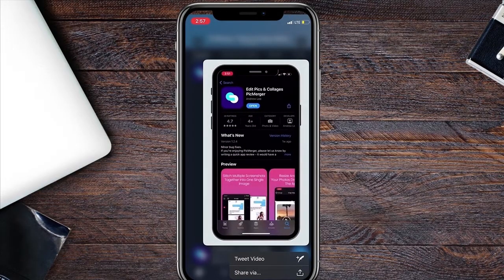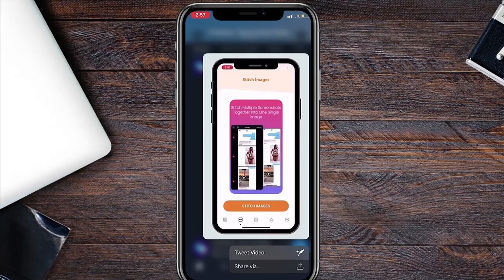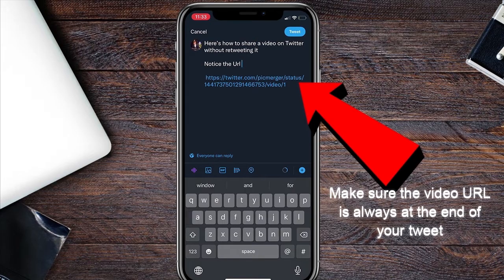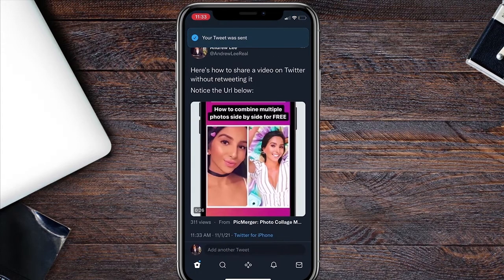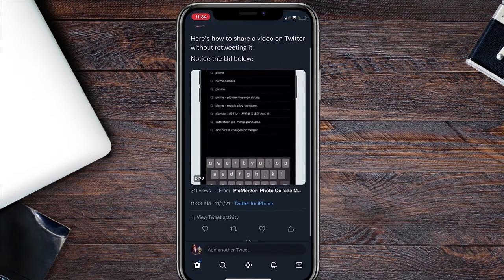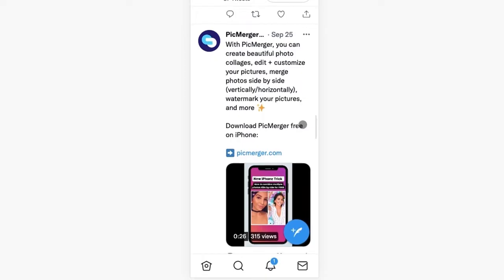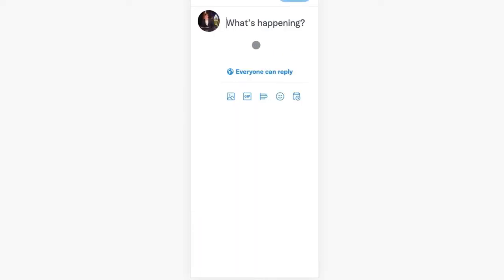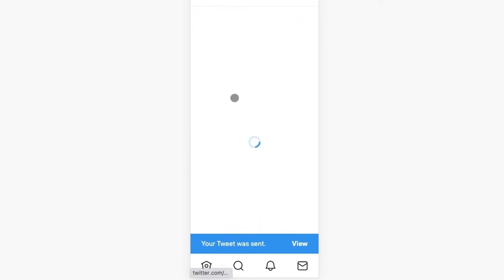How to Share Videos on Twitter Without Retweeting on iPhone, Android, and Desktop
Here's how to share or embed other videos on Twitter without Retweeting them on iPhone, Android, and on Desktop (and why this is super important).

By the end of this video, you'll learn how to easily share other people's videos on Twitter without Retweeting them... and you'll also learn how to automatically give credit to the creator of the video.

Timestamps:
Intro:(0:00)
How to share videos on Twitter without retweeting on iPhone:(0:34)
How to Tweet a video from another Tweet on desktop:(1:05)
How to embed videos on Twitter on Android without retweeting:(1:43)
Outro:(2:08)